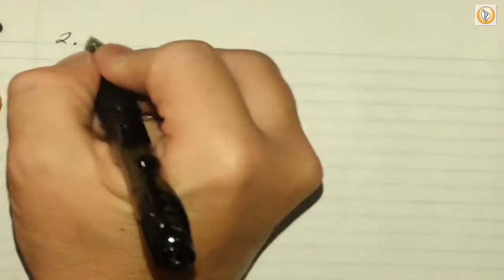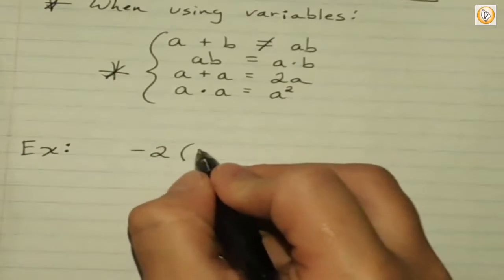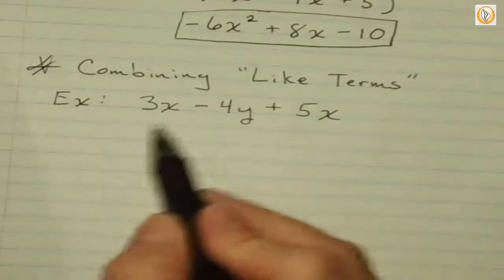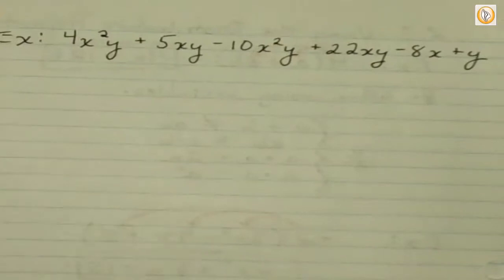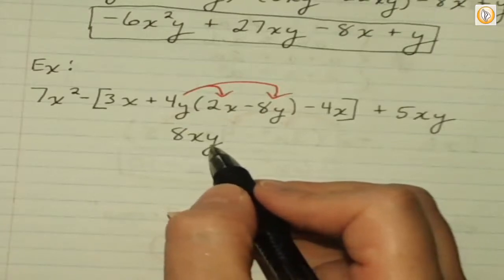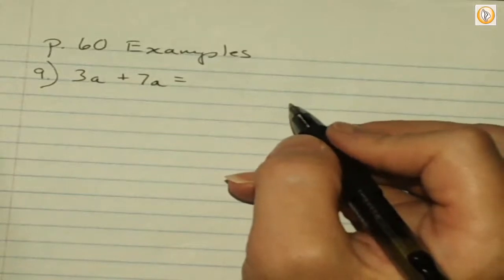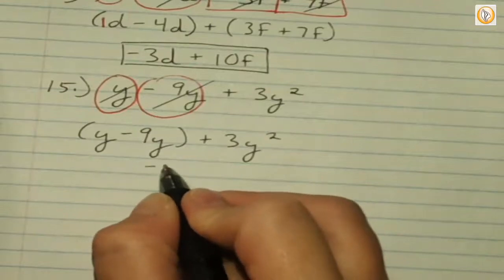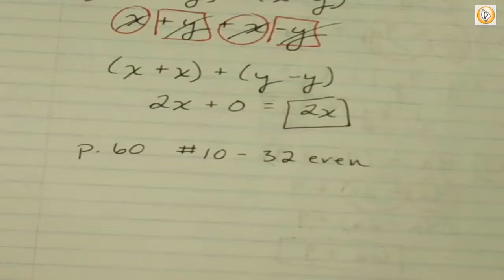Alg. 1 2.3 Using the Distributive Property